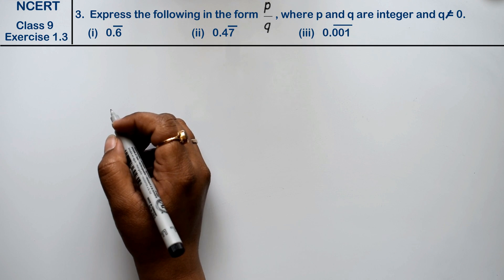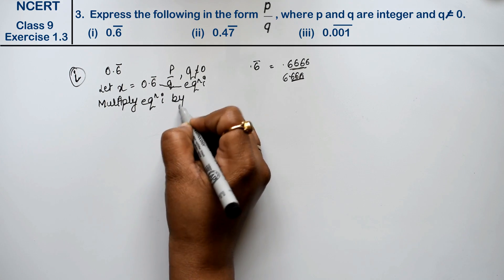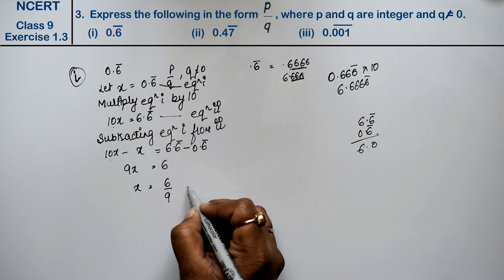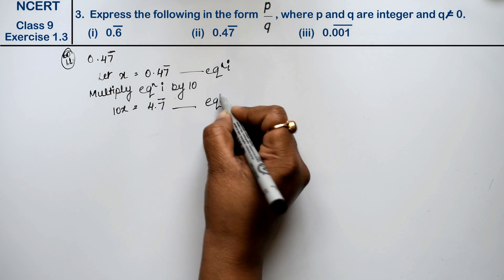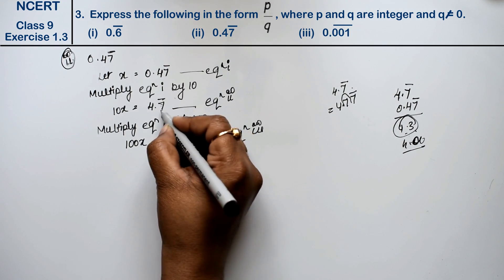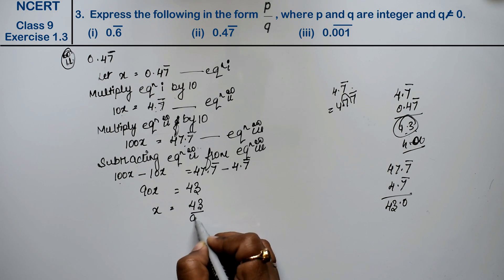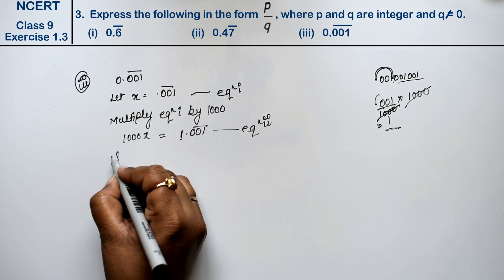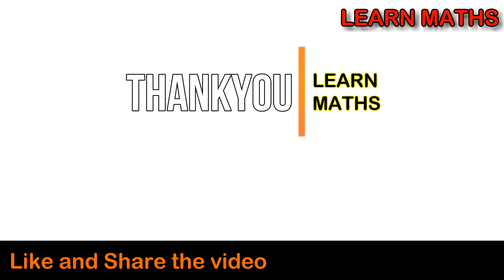Number systems| Class 9 Exercise 1.3 Question 3 | NCERT |Learn Maths